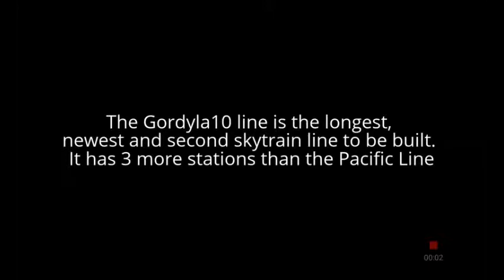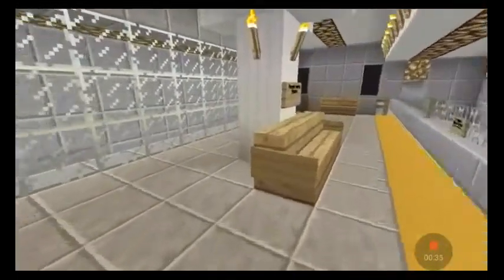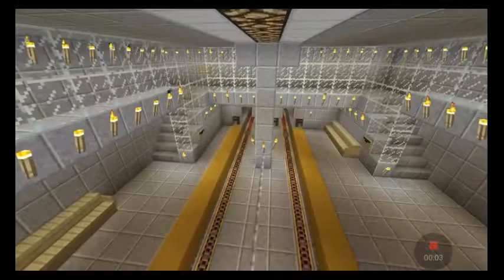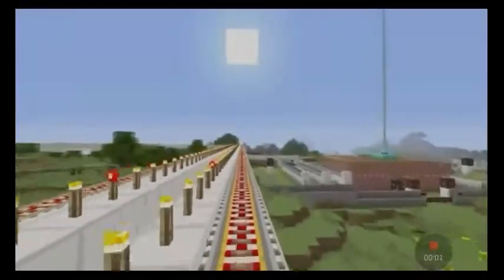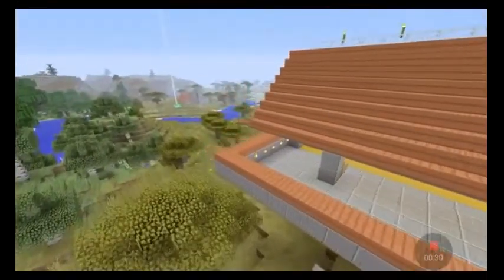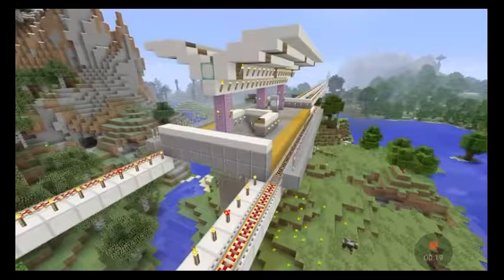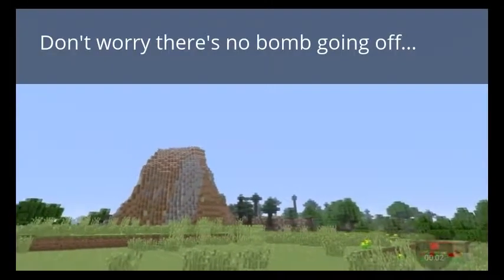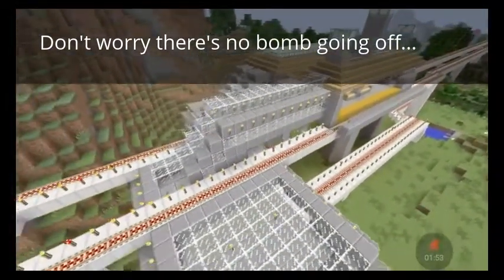Minecraft Skytrain Review (Happy 3rd birthday!)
Happy 3rd Birthday Skytrain! Today, we celebrate its 3rd anniversary with a review of our tiring project!
*Sorry for the low and solem voice, I was recording this on a Sunday Evening!*